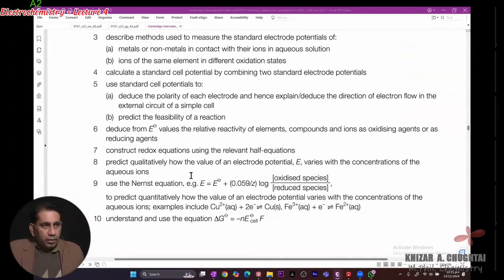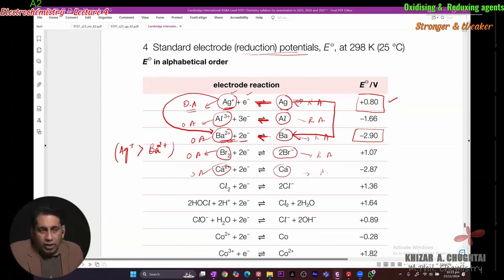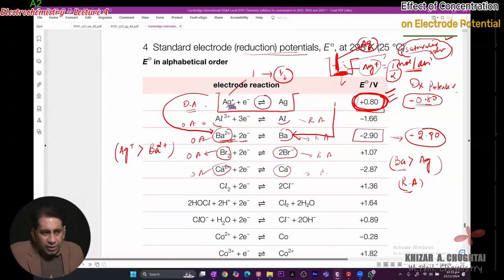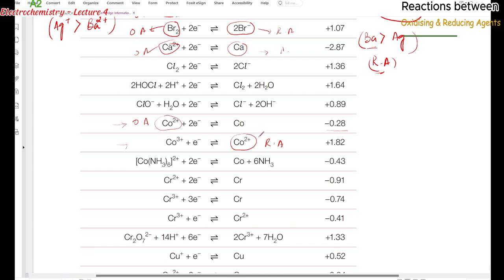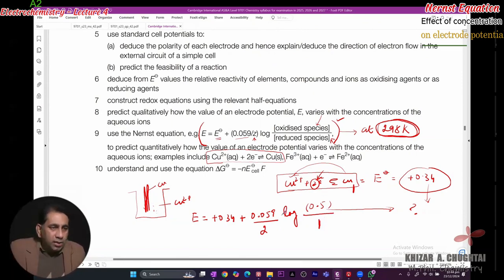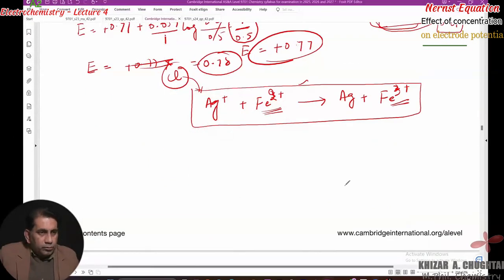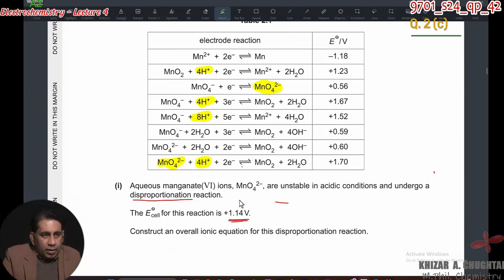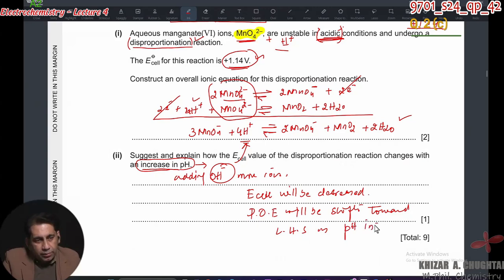A2 Electrochemistry Lecture 4 (crash Course revision).@kacsoac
1. How to deduce from E⦵ values the relative reactivity of elements, compounds and ions as oxidising agents or as reducing agents?
2. How to predict qualitatively how the value of an electrode potential, E, varies with the concentrations of the aqueous ions?
3. How to use the Nernst equation to predict quantitatively how the value of an electrode potential varies with the concentrations of the aqueous ions?